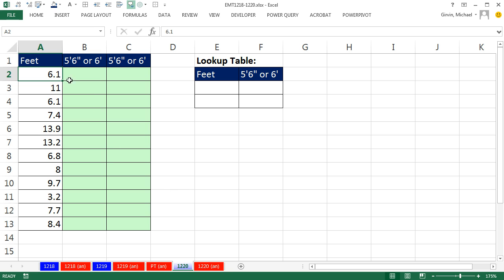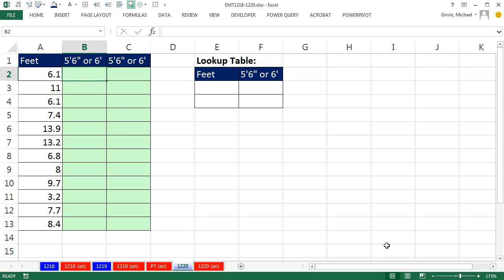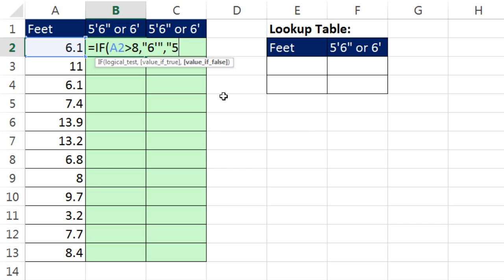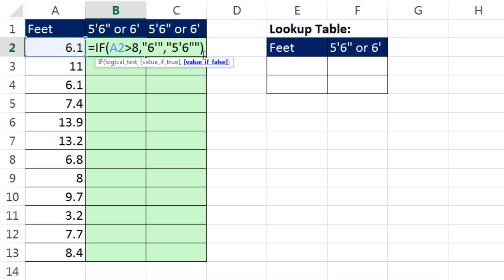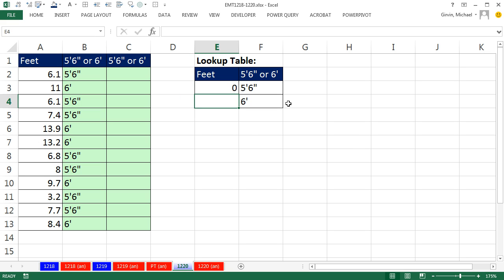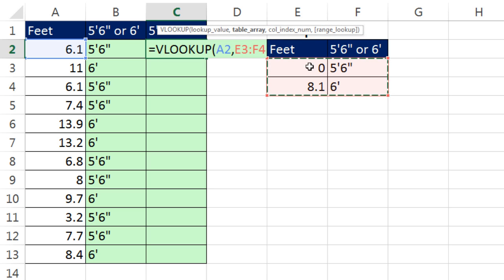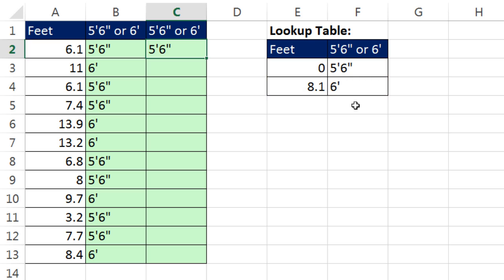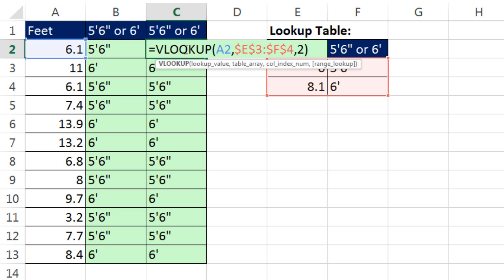Excel Magic Trick 1220: How To Put Double Quotes In Text Formula: Extra Double Quotes Or VLOOKUP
Learn how to either use IF function and Extra Double Quotes or VLOOKUP to put the text 5’6” or 6’ into each cell:
1. (00:10) Problem Setup
2. (01:00) IF Function Example
3. (01:50) How to use An Extra Double Quote in Text Formula to put a Double Quote into a Text Formula.
4. (02:45) VLOOKUP solution

Double Quotes Don’t Work in Text Formula.
How to put Double Quotes in Text Formula: IF and Two Extra Double Quotes or VLOOKUP